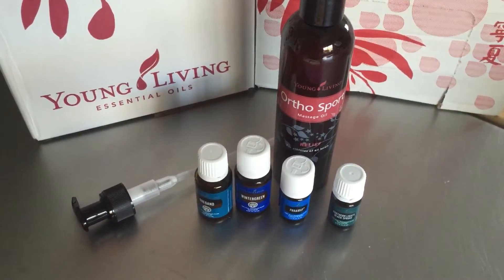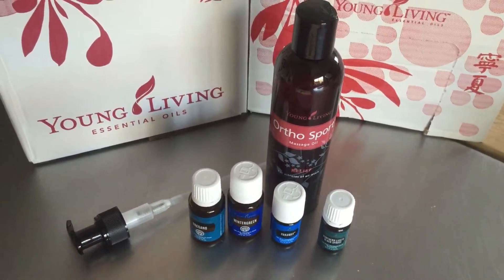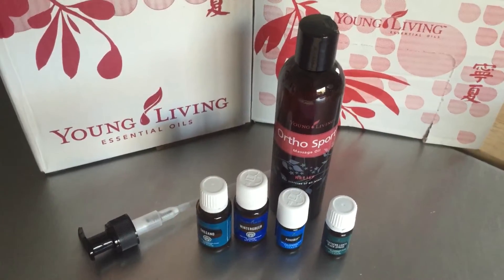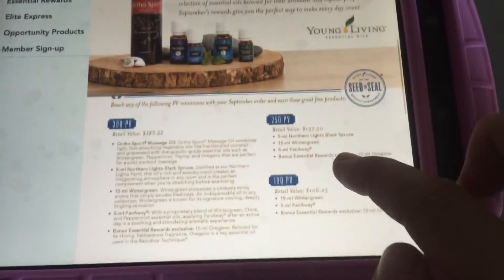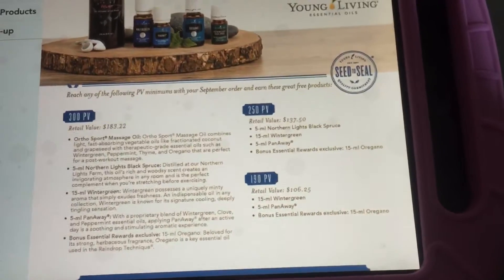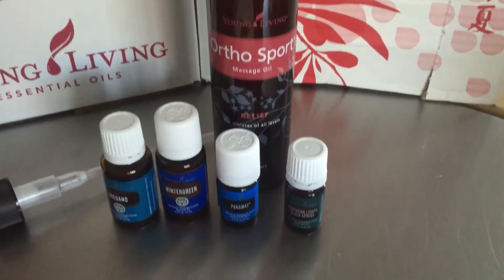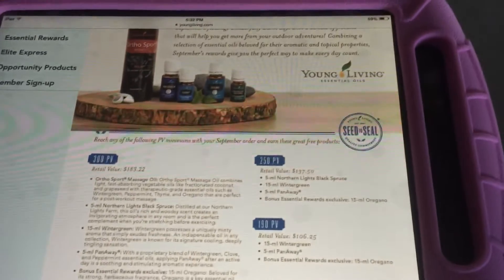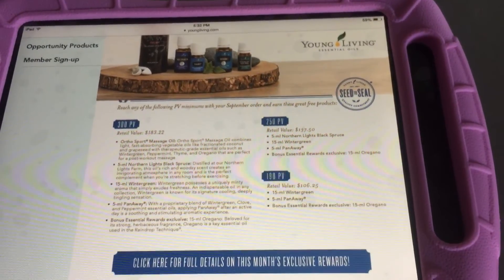YL gives free stuff each month!!!! Don't miss out!!